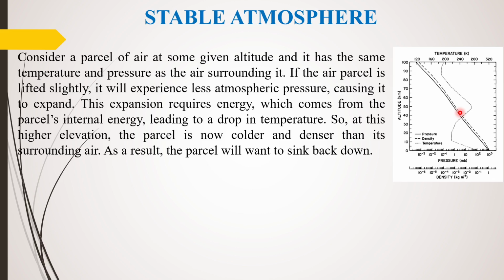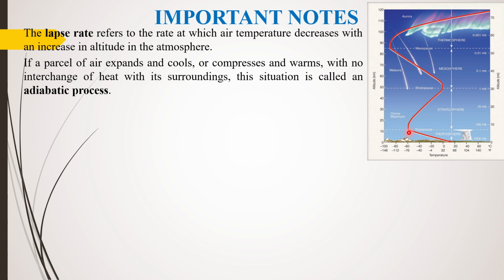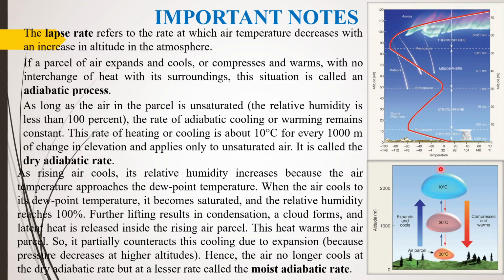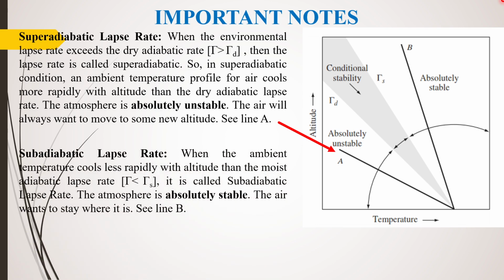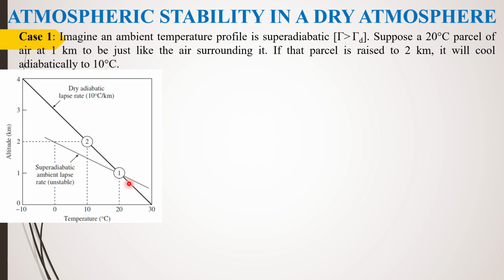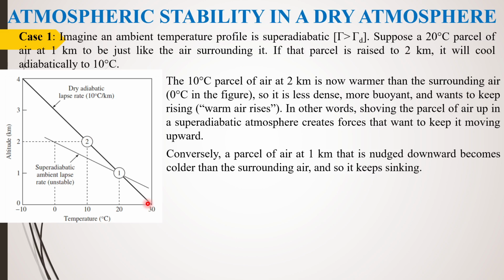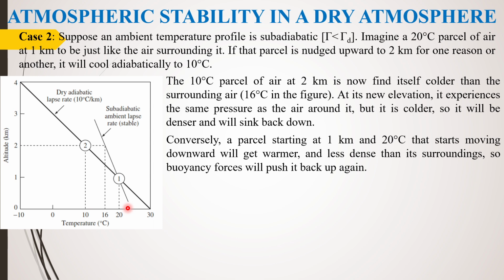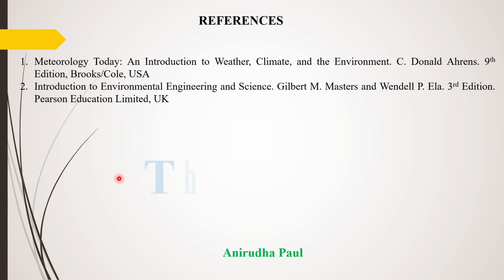124 || Atmospheric Statibity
In this video, I discuss the lapse rate, dry adiabatic and moist adiabatic lapse rate, ambient lapse rate, superadiabatic lapse rate, subadiabatic lapse rate and conditional stability in details.